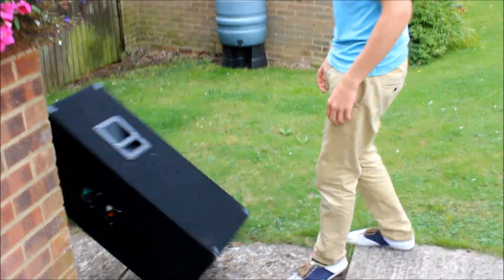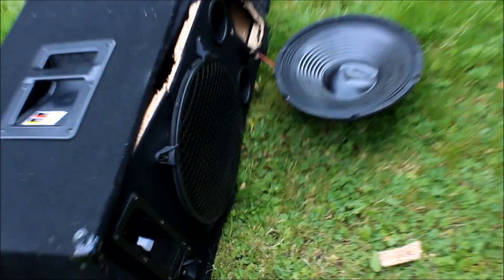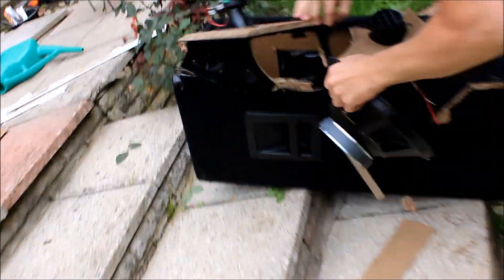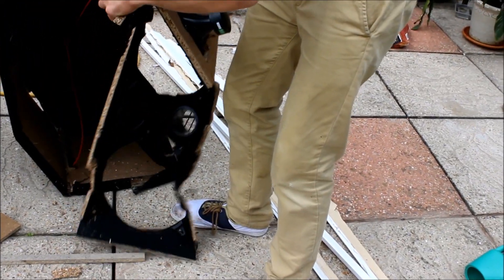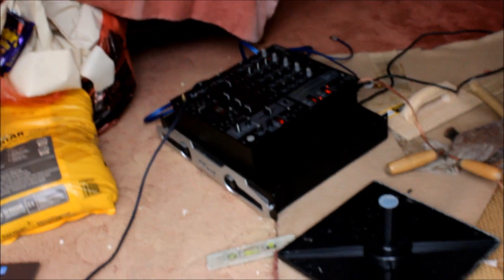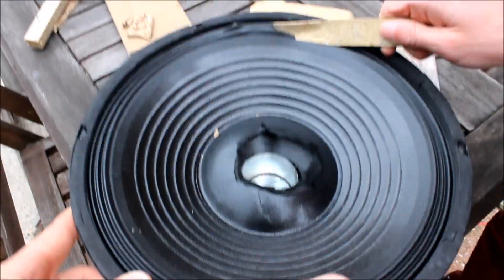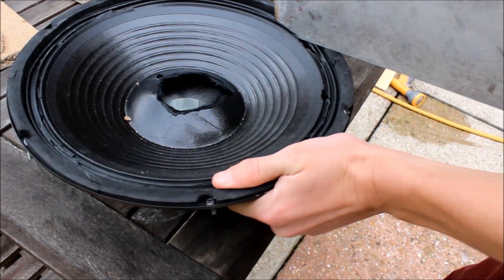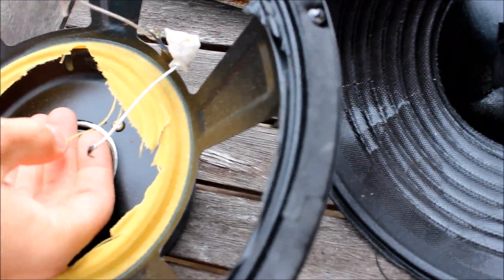AUNA PW-2222 SMASH AND BLOW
Got fed up of these Chinese boxes sitting around my house. juSTSound4 was round so I thought why not. Other one had already been demolished by this point.